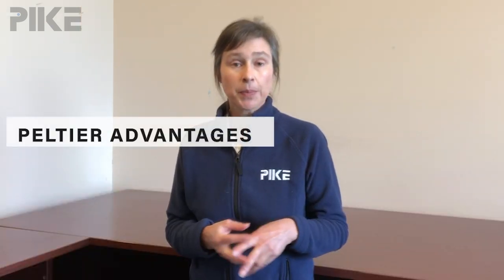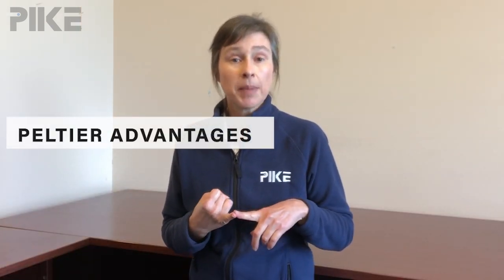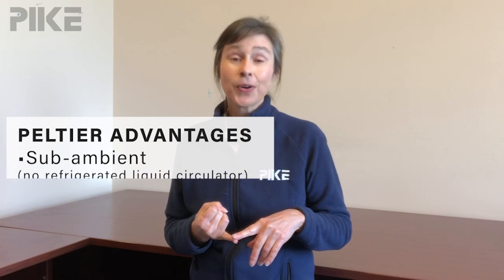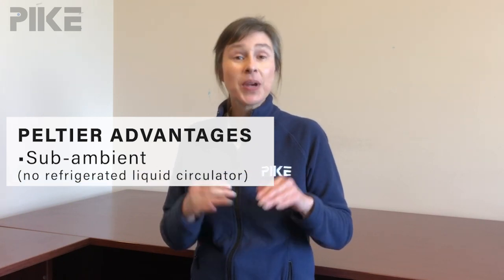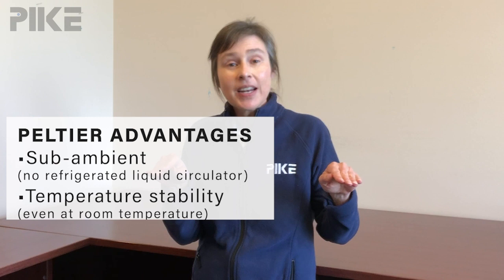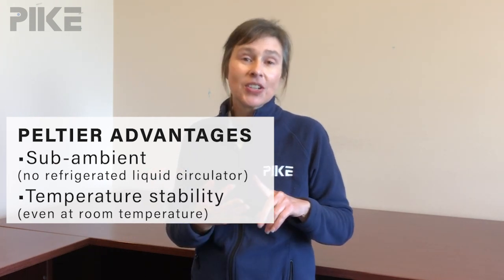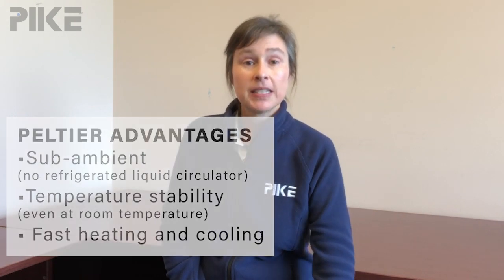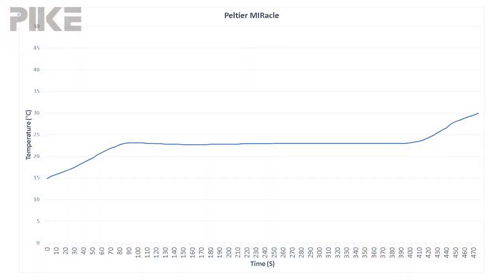A new temperature control option for ATR